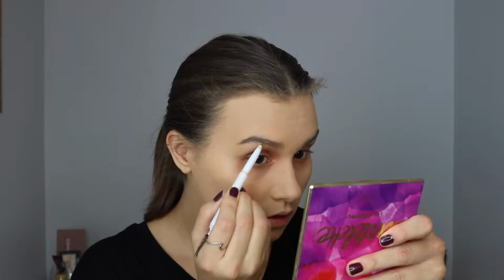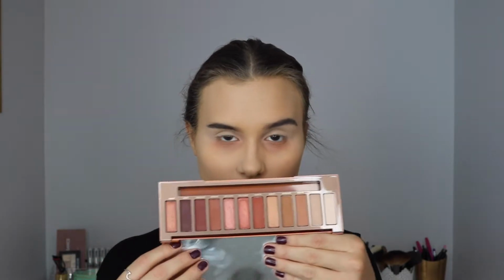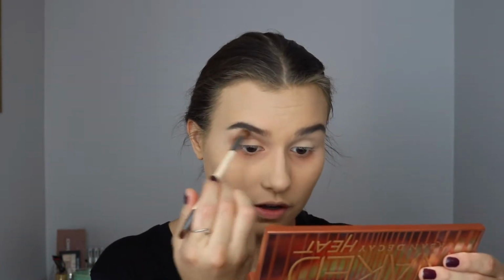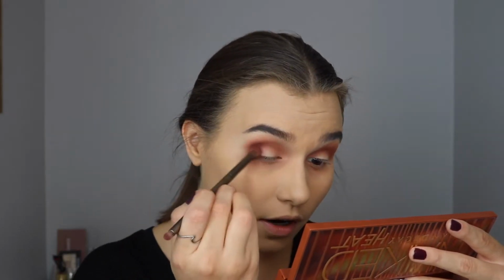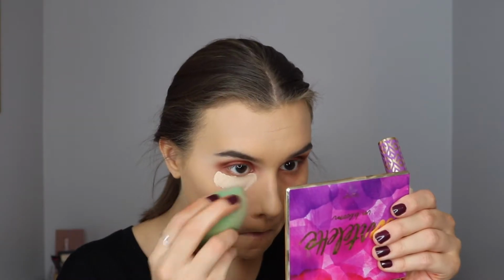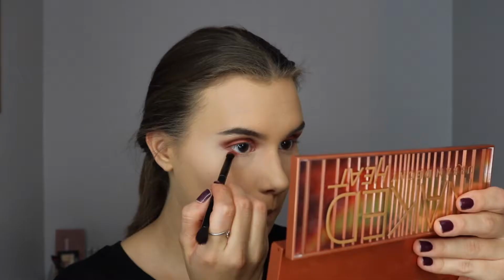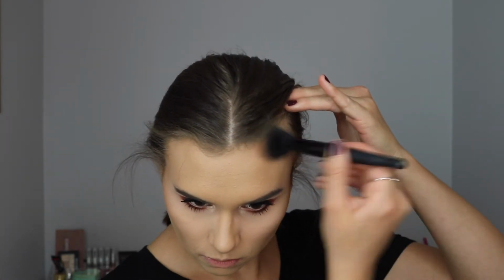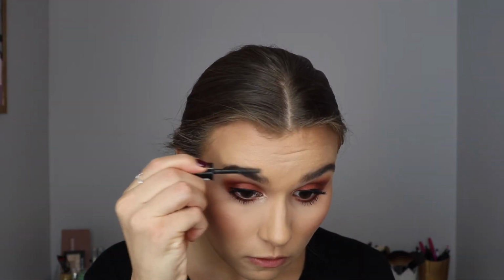FALL MAKEUP | NAKED HEAT PALETTE & COLOURPOP USL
The most wonderful time of the year is back (fall of course).

The season of fall means sweaters, pumpkins, scary stories, lattes, leaves and dark lipstick.

MAKEUP USED:
NYX Illuminating Primer
TooFaced Born This Way foundation 'Golden Beige'
Maybelline Master Camo Color Correcting Pen in 'Apricot'
Elf Brow Pencil in 'Neutral Brown'
Rimmel Clear Brow Gel
Tarte Shape Tape Concealer in 'Light Sand'
Maybelline Master Fix loose setting powder
Wet n Wild Contouring Palette 'Caramel Toffee' yellow shade only
Too Faced Chocolate Soleil Bronzer in 'medium/deep'
Wet n Wild Coloricon blush in 'Mellow Wine'

EYES:
Urban Decay Naked Heat Palette
Colourpop pressed eyeshadow in 'Cute Alert'
Tarte Tartelette in Bloom 'Funny Girl'
Wet n Wild Proline Felt Tip Eyeliner
L'Oreal Voluminous Primer